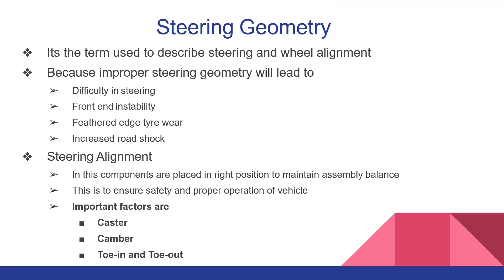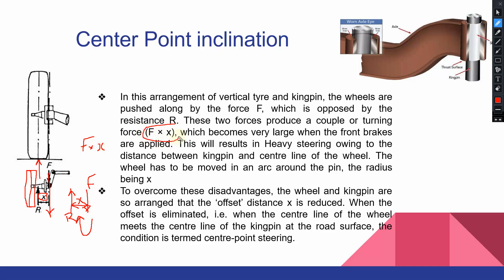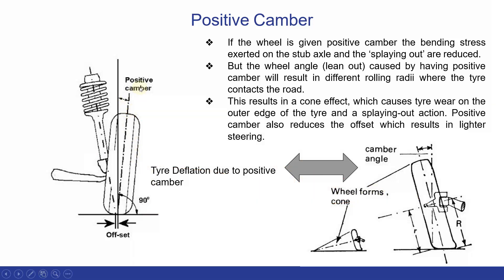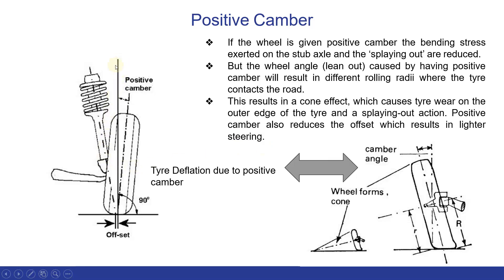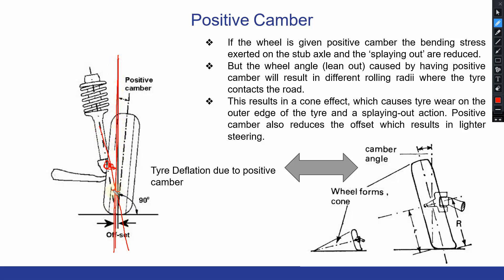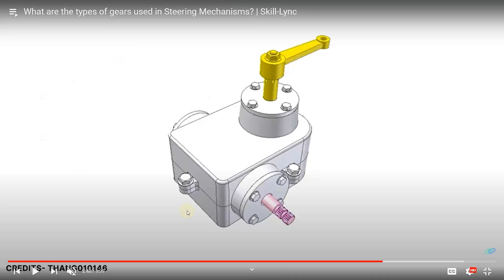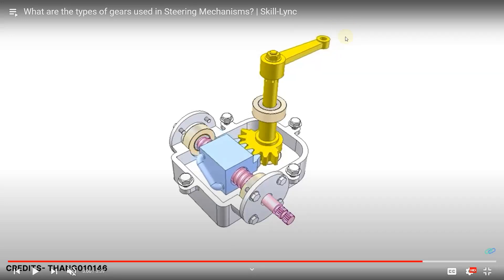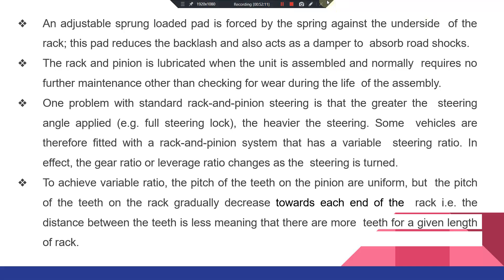Lecture on Steering System - Lecture 2 of 2